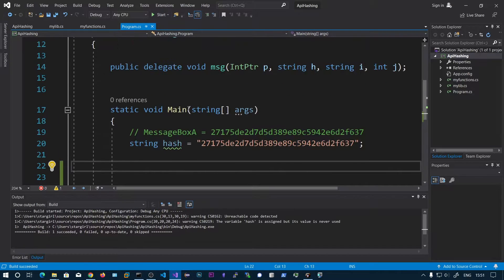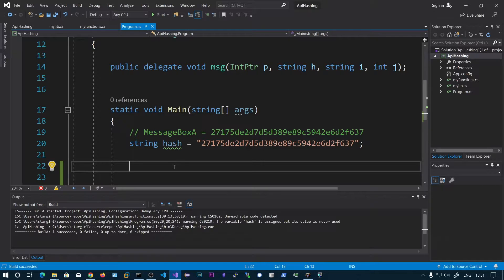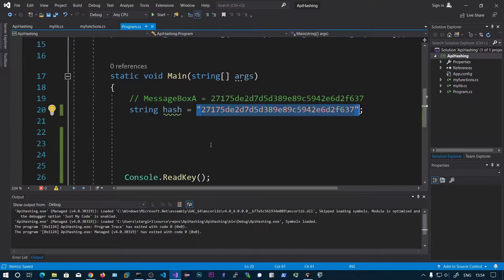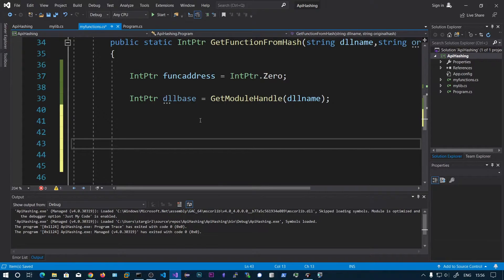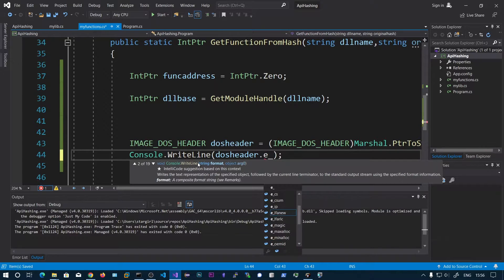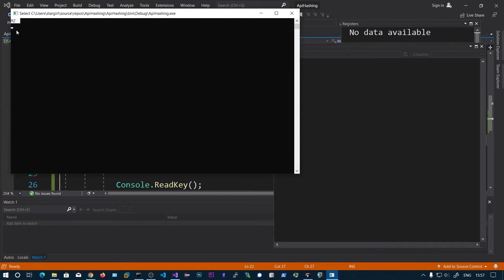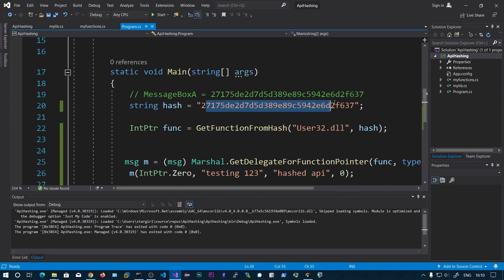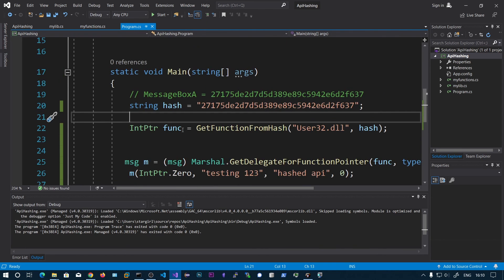API Hashing - Hiding functions